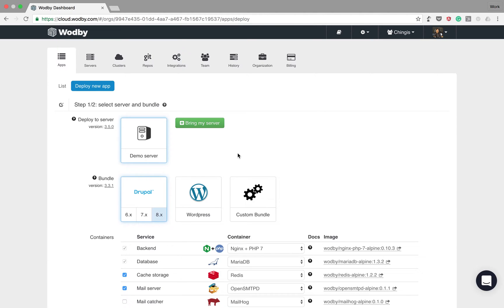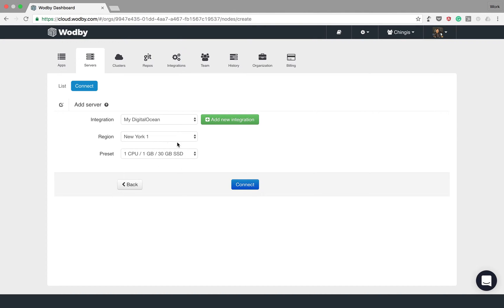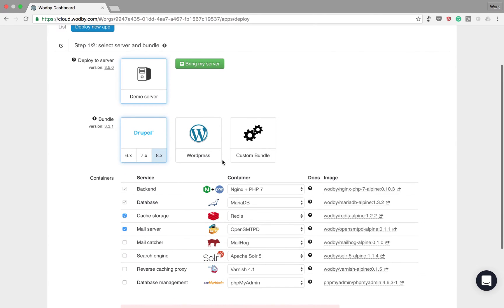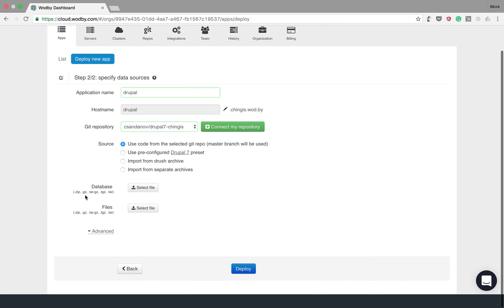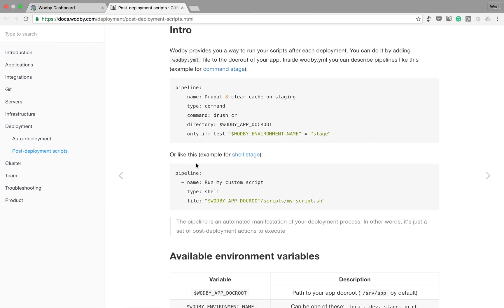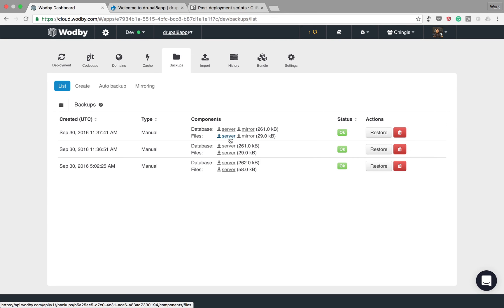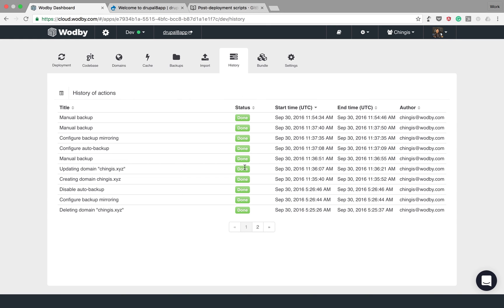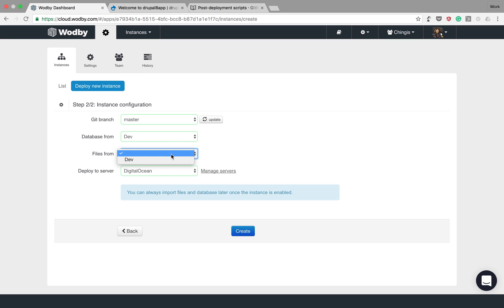Wodby demo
Introduction to Wodby. How to deploy your app to you servers and basic application management tools.

In this video, I deploy Drupal website with a git repository on BitBucket to DigitalOcean server